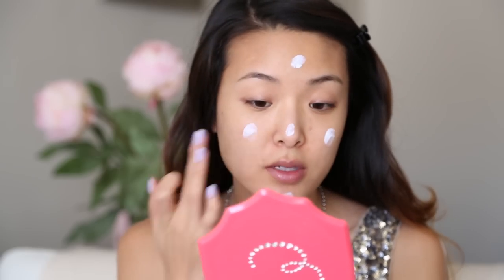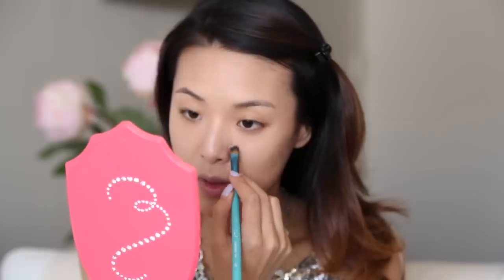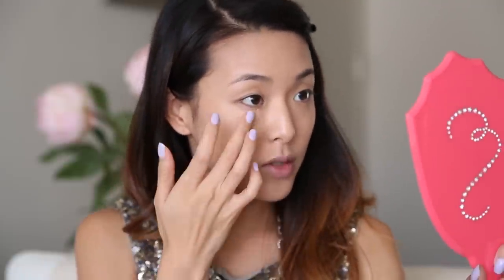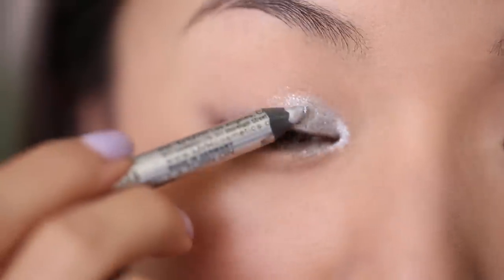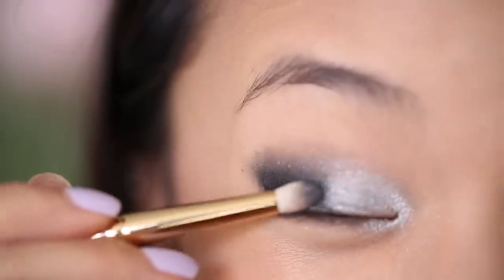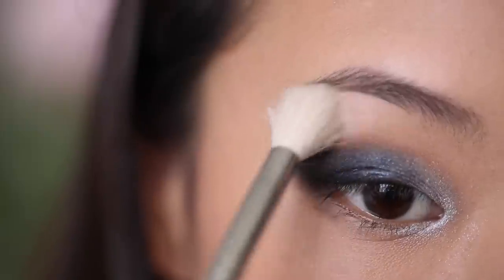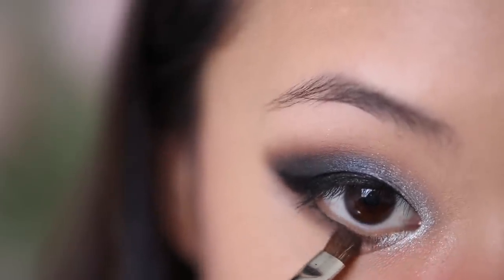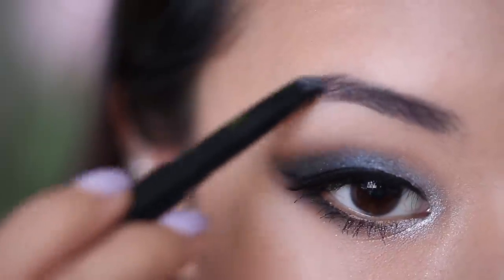Black & Silver Smokey Prom Makeup Tutorial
Make Up For Ever HD Foundation in Shade 140

Make Up For Ever Full Cover Concealer in Shade 7

Too Face Le Creme Lipstick in Spice Spice Baby